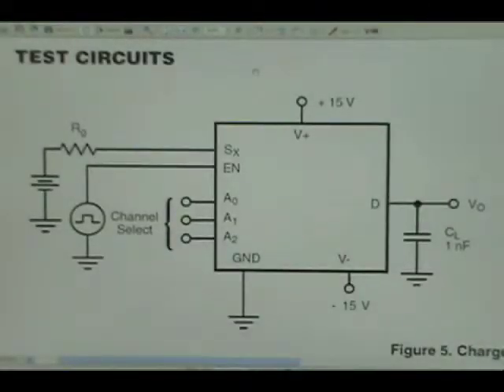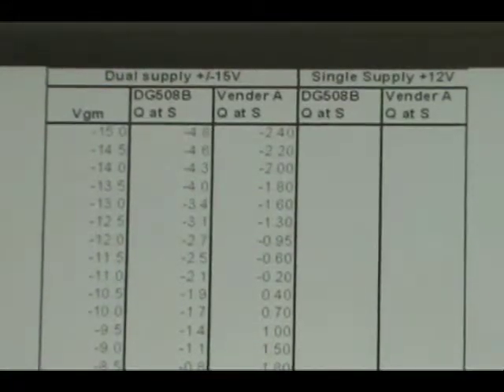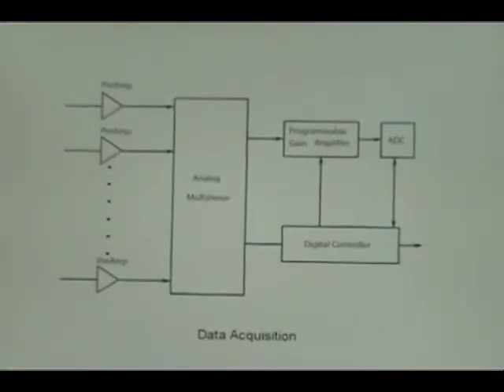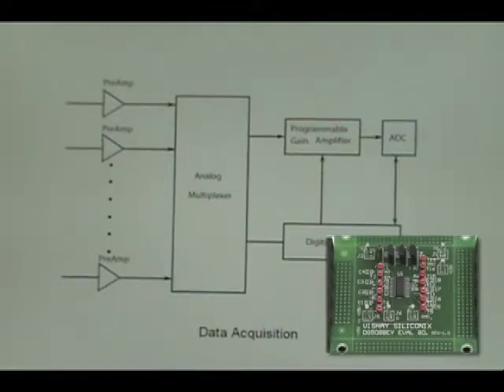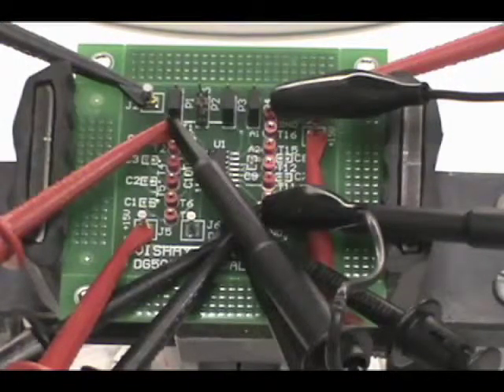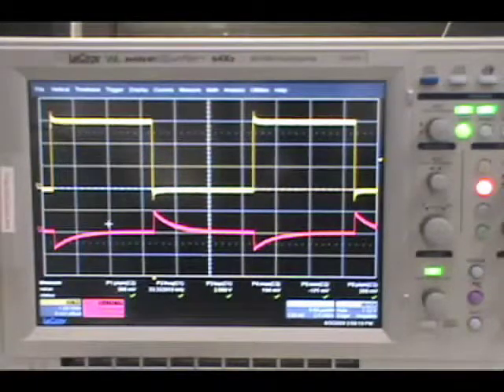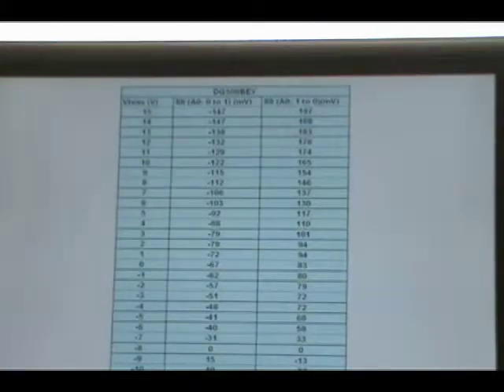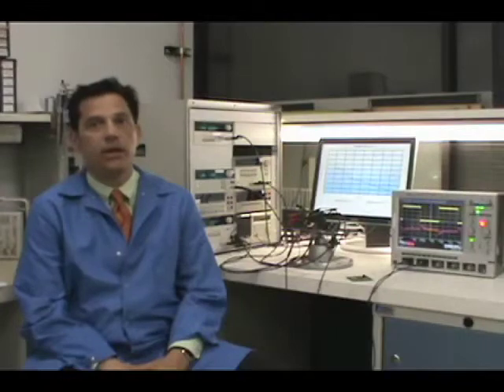Power IC: Charge Injection evaluation board for DG508B multiplexer (Product Demo)